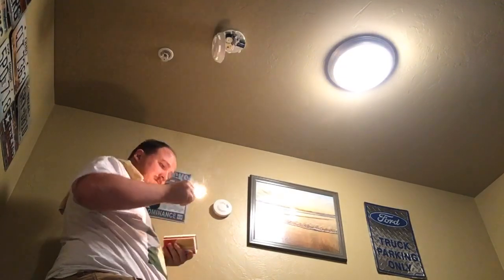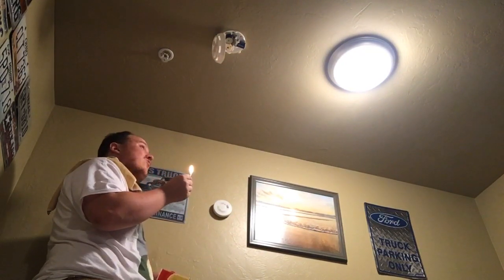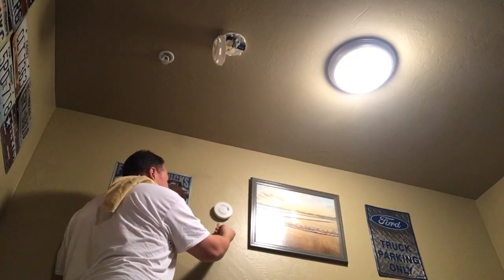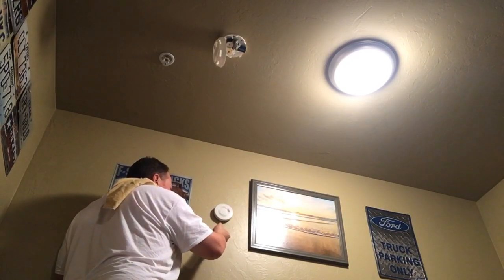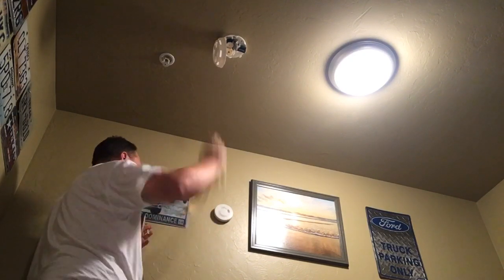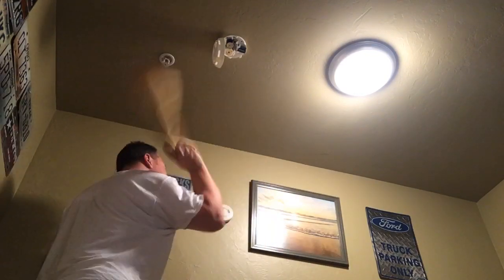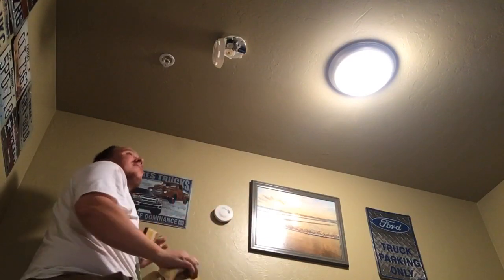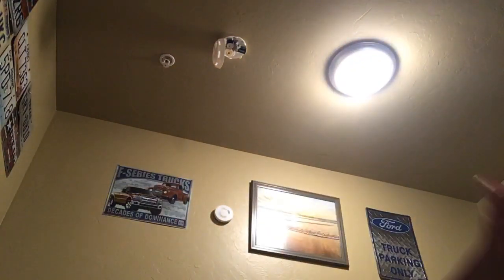Testing my smoke detectors with smoke